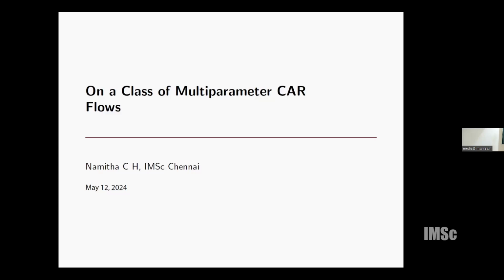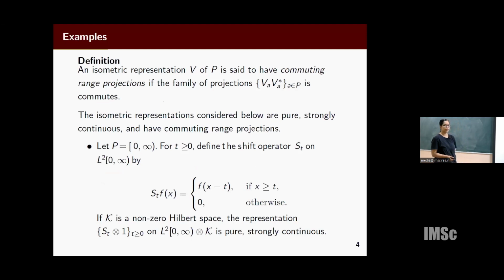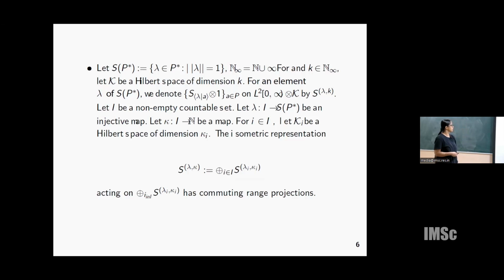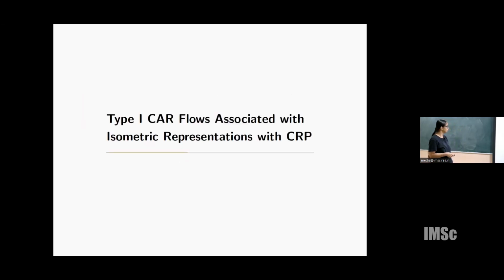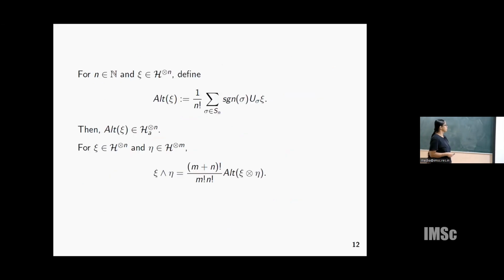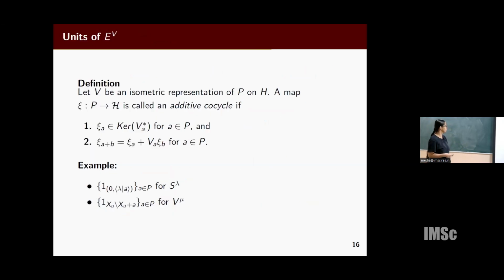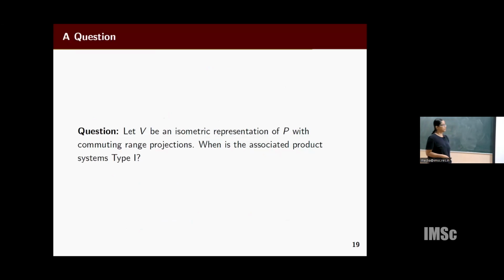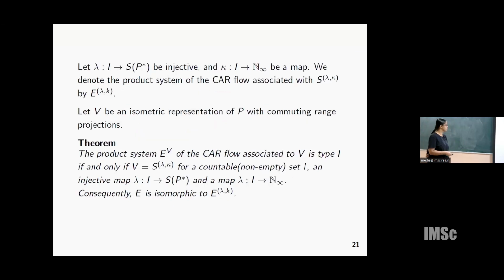On Multiparameter CAR Flows by Namitha C H